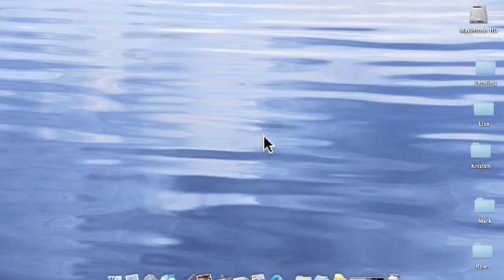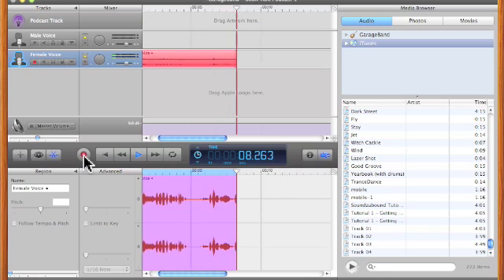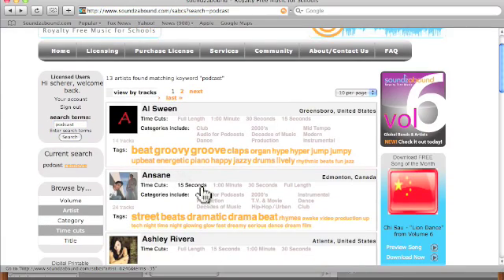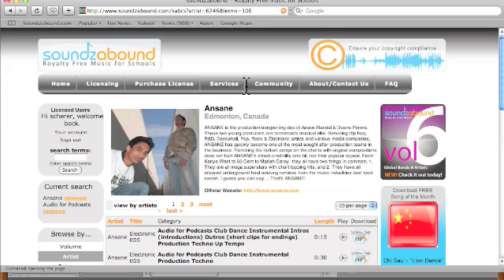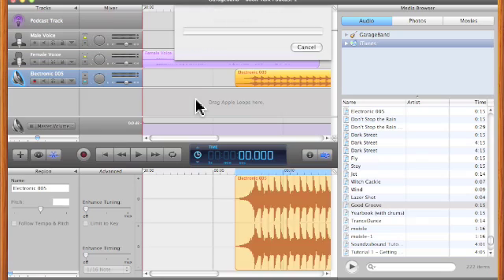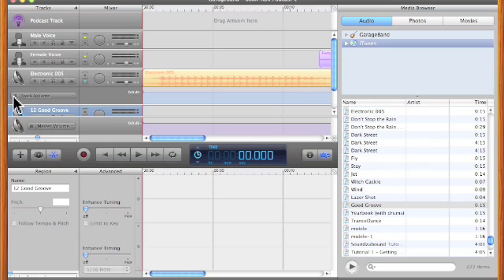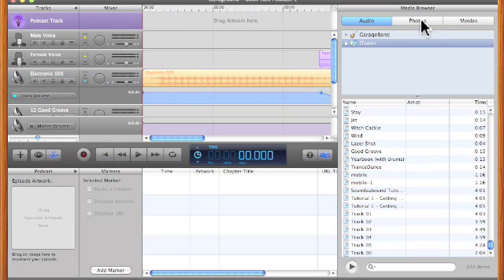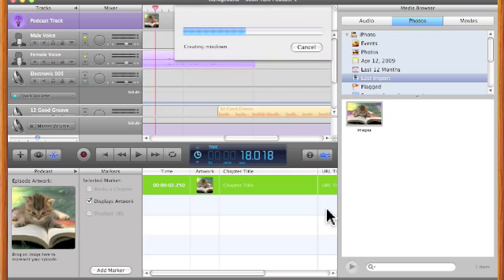Video Tutorial - Create a Podcast in GarageBand